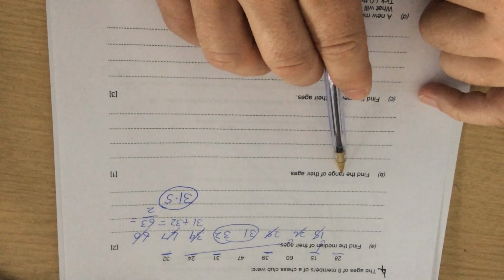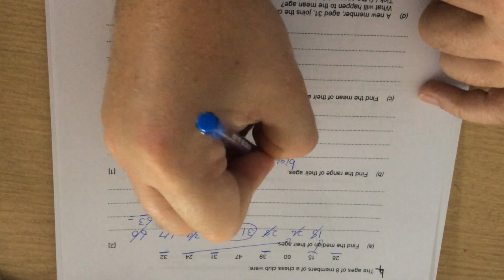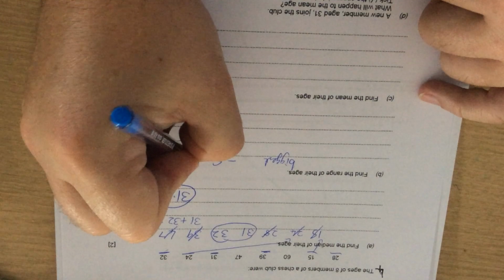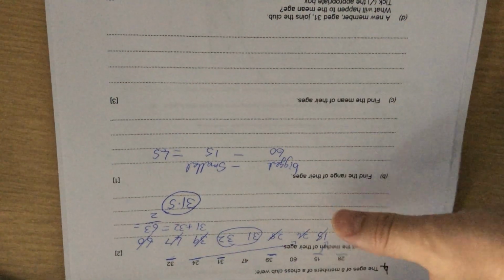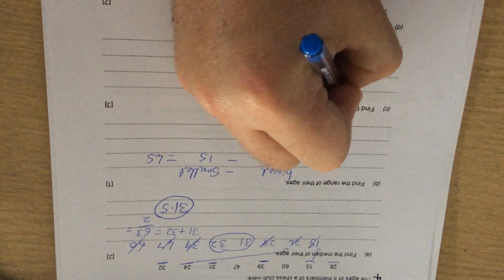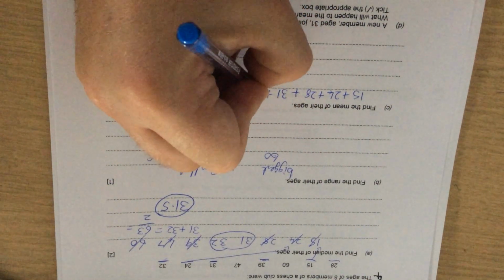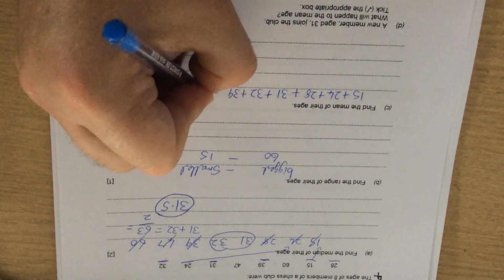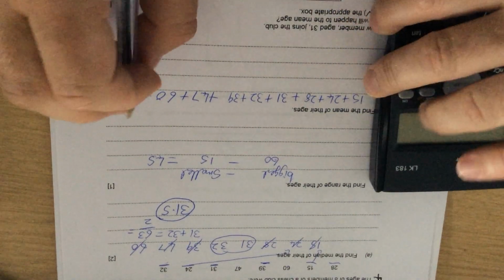Q4 to 6